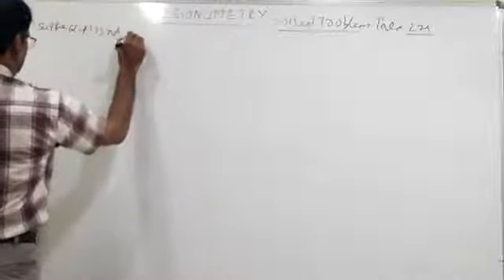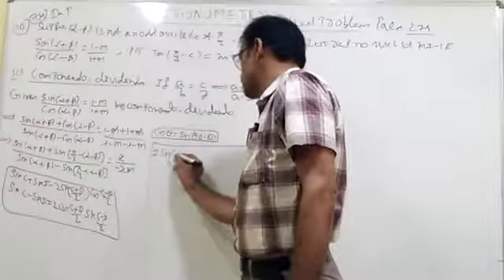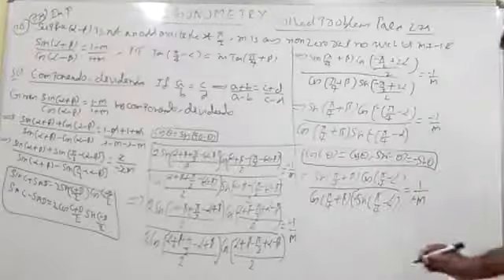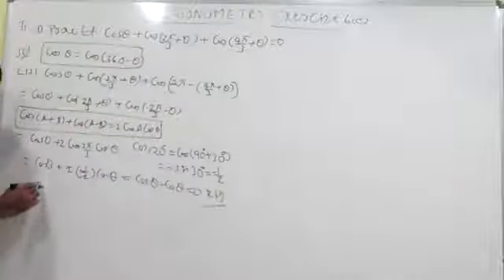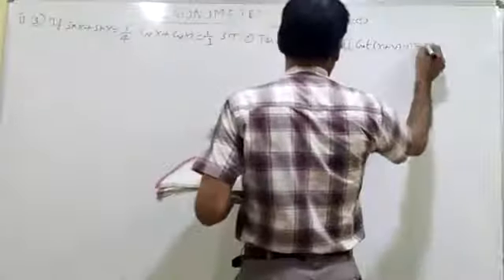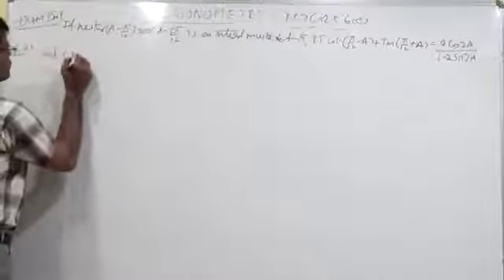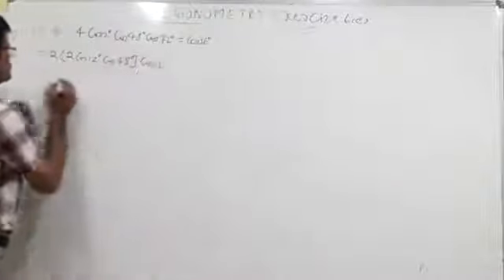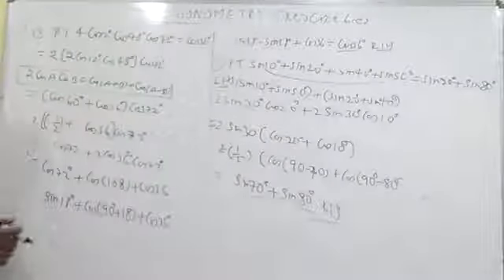Day44 Jr IITJEE Maths 1A Trigonometry Ex 6E II sums VID20201009091946